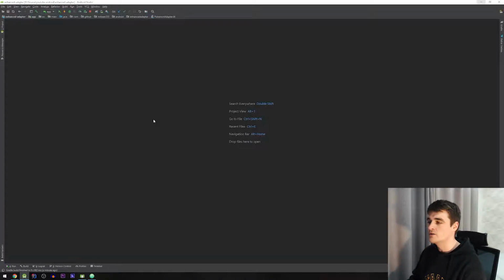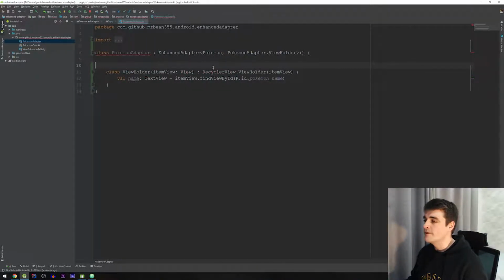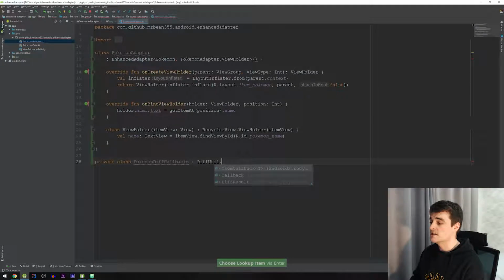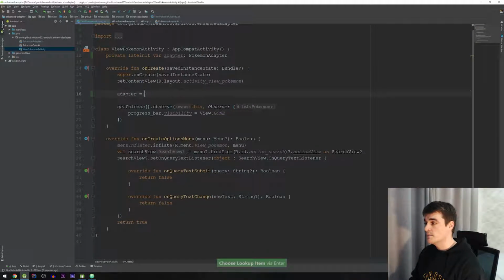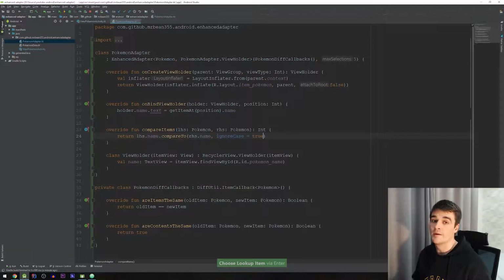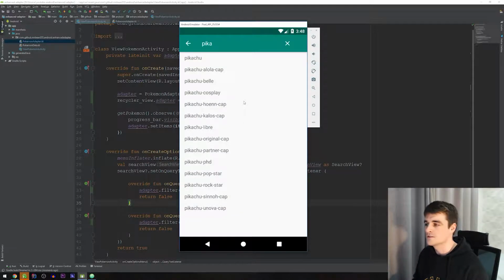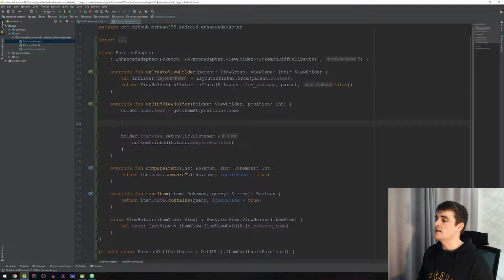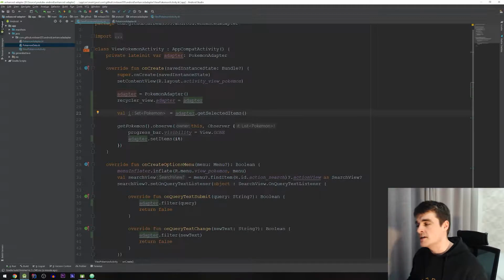Android - Simplify RecyclerView Adapters!! - Custom Library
★ The demo code is in Kotlin, but everything works with Java too ★

♫ Background music 1 ► "Logical Sequence of Events"
♫ Background music 2 ► "Celebration in Slow Motion"
♫ Background music 3 ► "Funky Love Disco Pump"